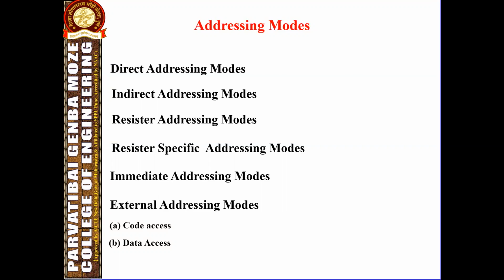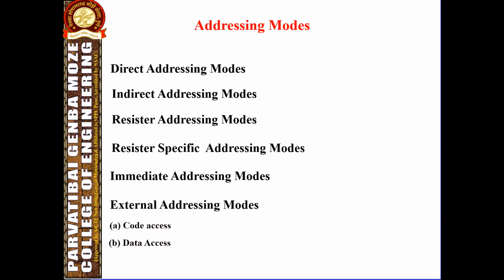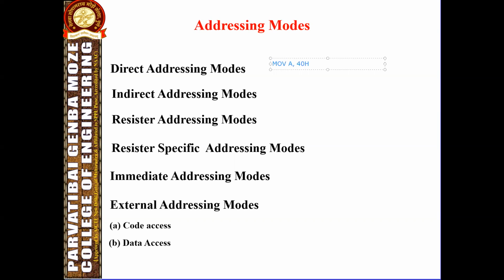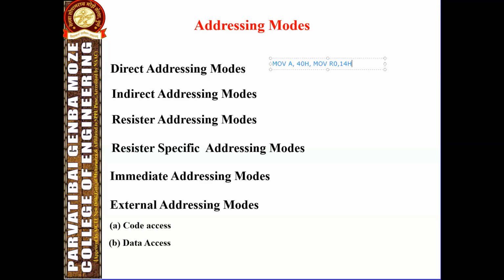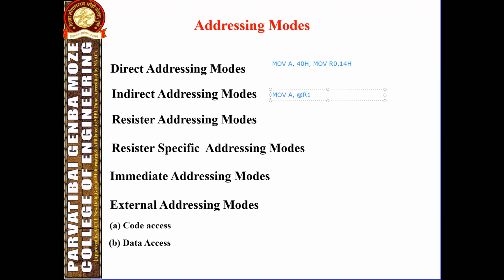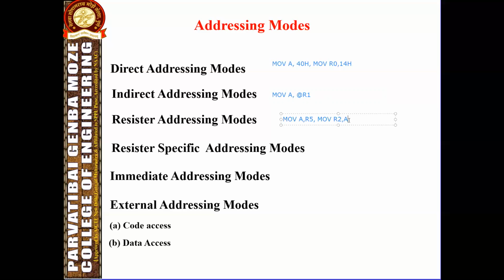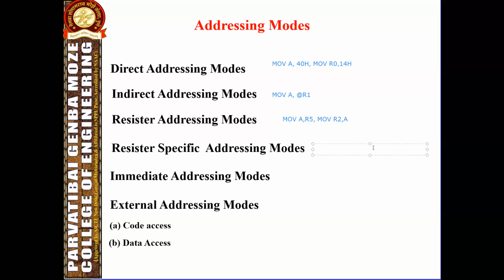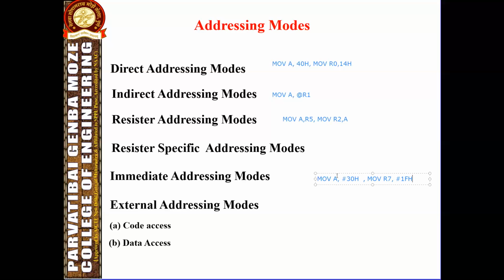11.Addressing Mode of 8051 unit 1, L-9 part-1